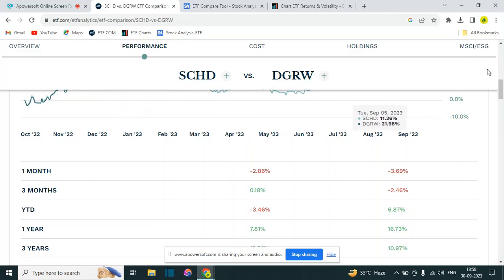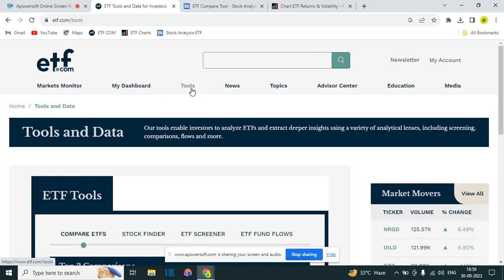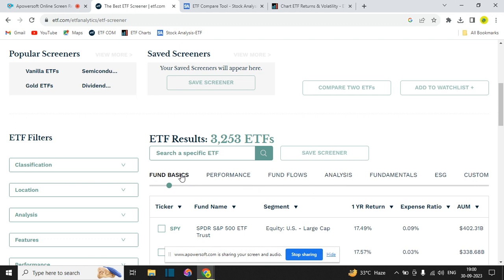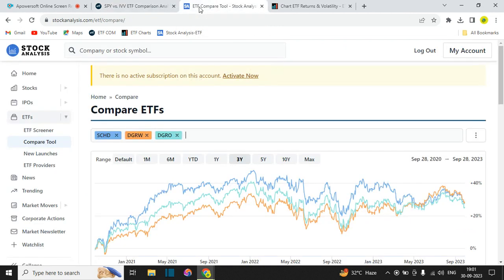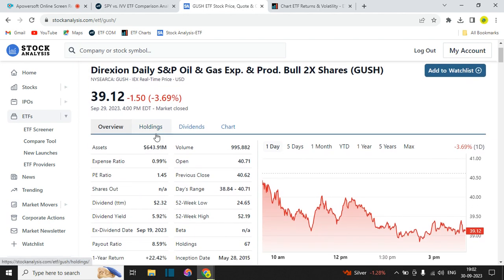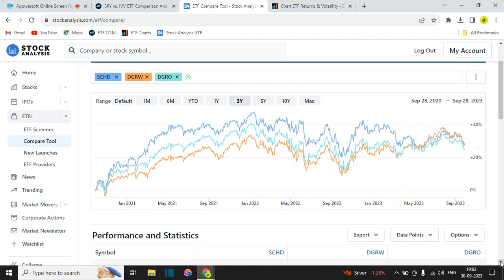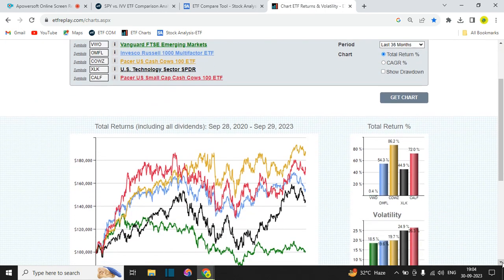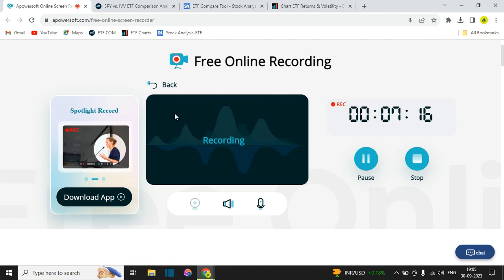3 Free US Stocks & ETF Analysis Websites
These are 3 of my favorite FREE websites which I use for reviewing, analysing and selecting Exchange Traded Funds for investing in the US Stock Market

I still keep most of my investments in the United States even though I have returned back to India long back

The US Market has a lot of advantages in terms of exposure to the top companies of the world like Google (Alphabet), Facebook, Apple, McDonalds etc